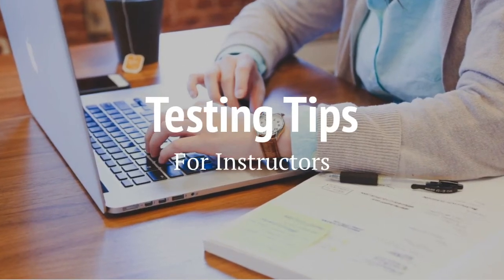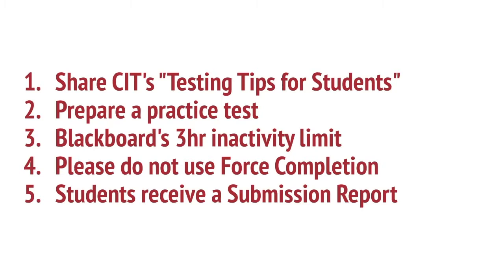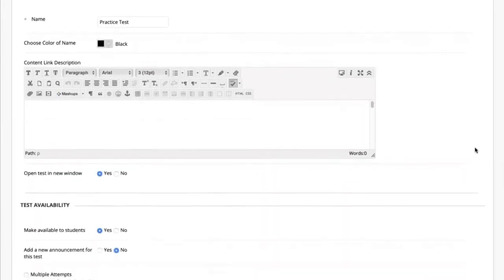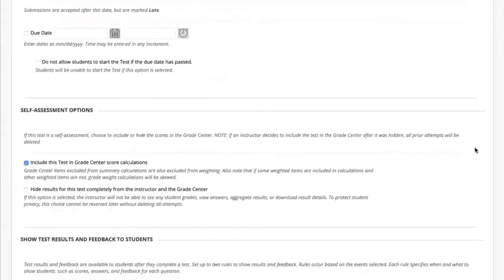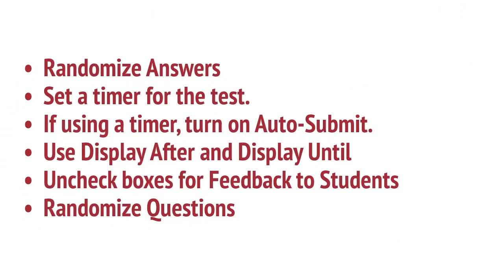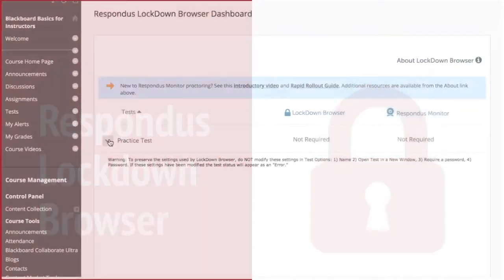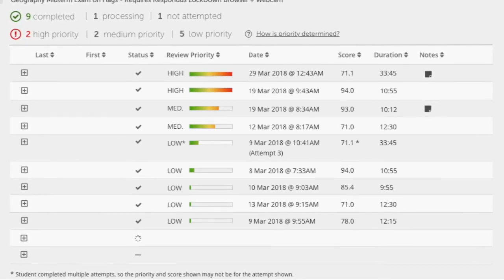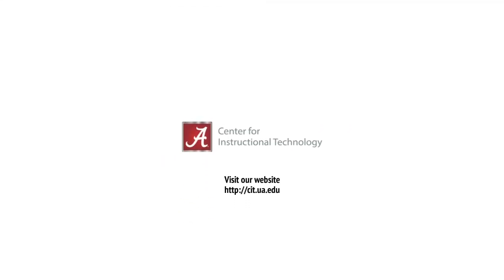Testing Tips for Instructors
General testing tips for Instructors at UA: Using Blackboard tests, Respondus Lockdown Browser, and Respondus Monitor.